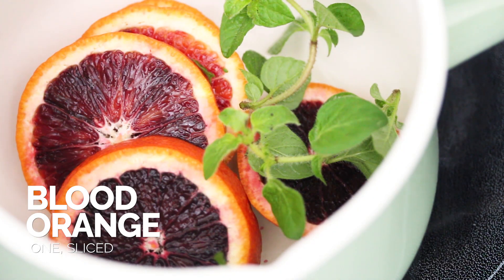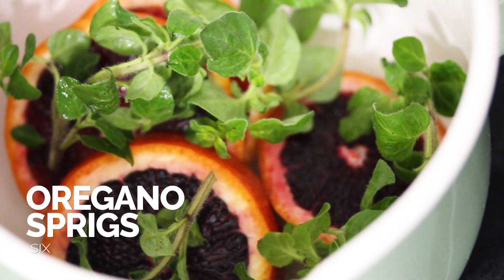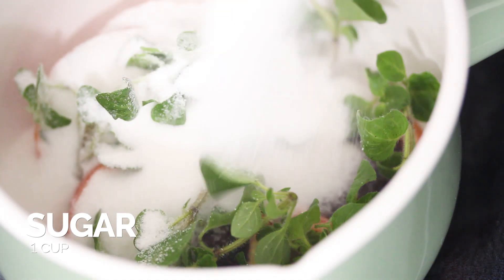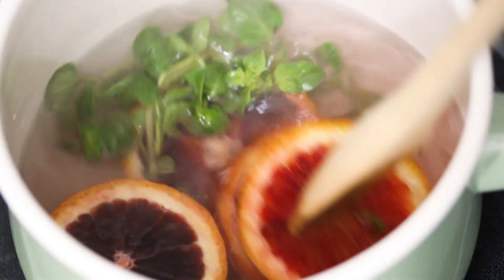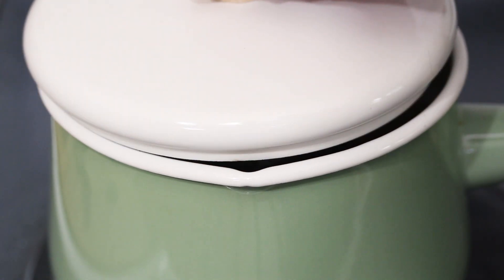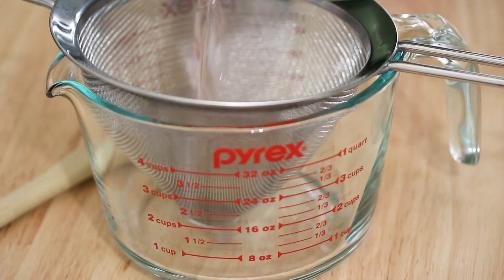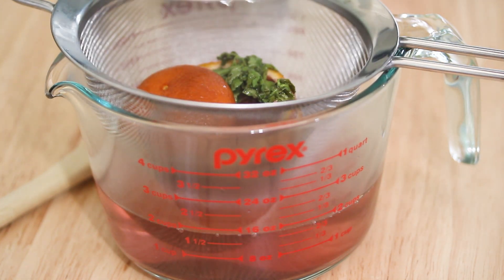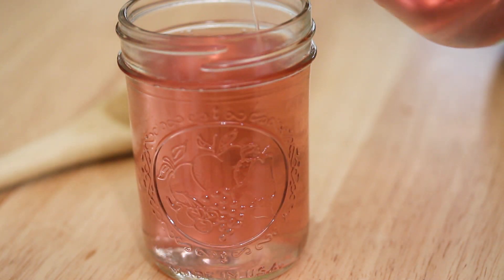Oregano & Blood Orange Simple Syrup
This blood orange and fresh herb simple syrup, made with oregano, is a great way to flavor your teas, mixed drinks, shaved ice, or homemade sodas.

🛒 INGREDIENTS 🛒
1 cup sugar
1 cup water
6 sprigs of fresh oregano
1 blood orange, sliced

🥤INSTRUCTIONS🥤
Add the sliced blood orange and fresh oregano to a small sauce pot.

Add in the sugar and the water.

Over a medium-high heat, dissolve the sugar.

Once dissolved, cover and let steep for 3 minutes. Longer for how intense of a flavor you want.

Strain out the solids and reserve the syrup.

Let the syrup cool and transfer it to an airtight container like a mason jar. Seal and store in the fridge.

The syrup will keep for about 2 weeks.